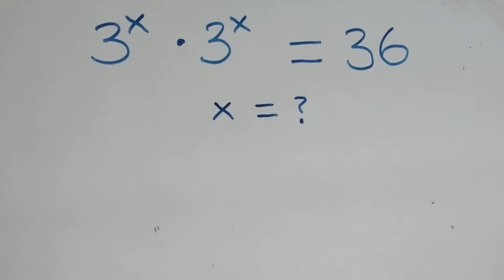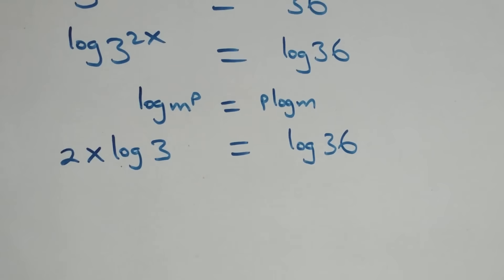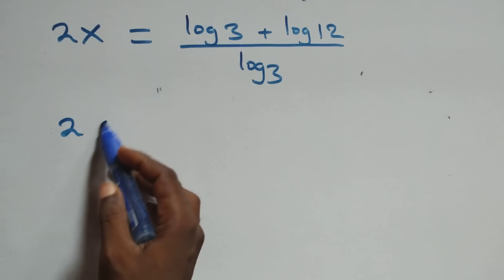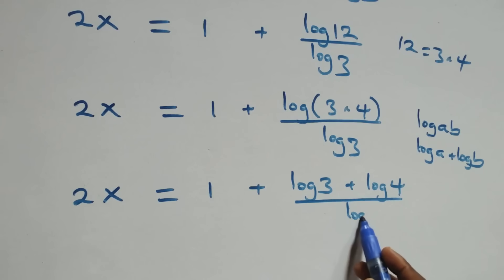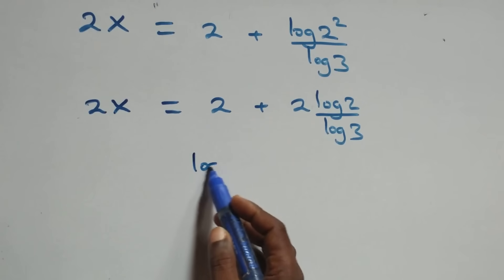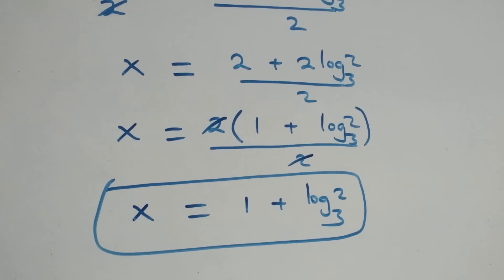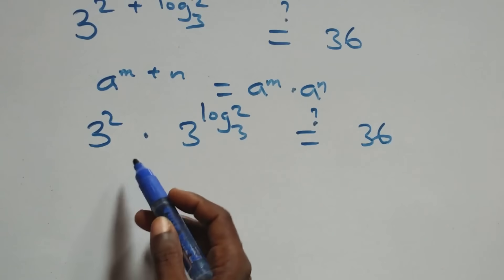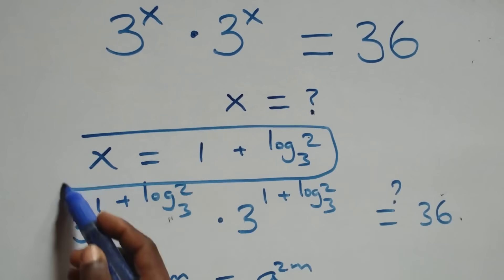Only 1% Solve This! Germany Math Olympiad Problem